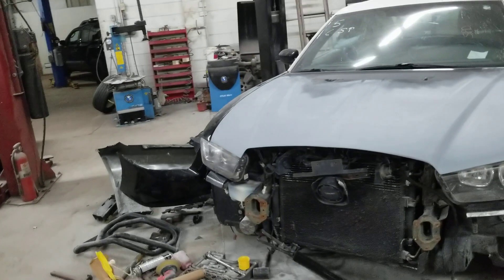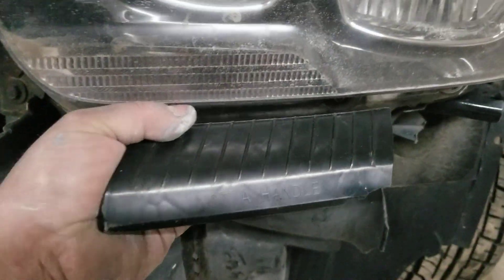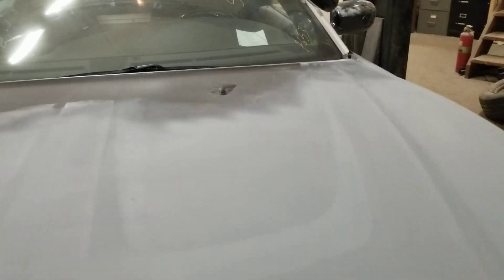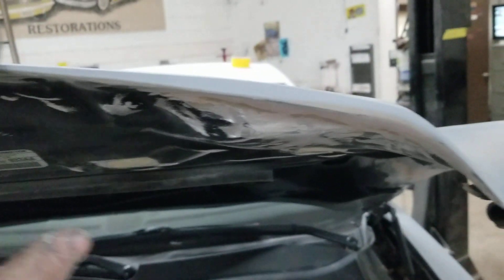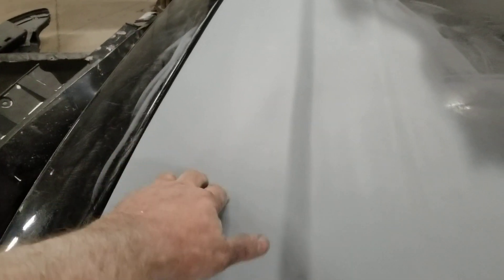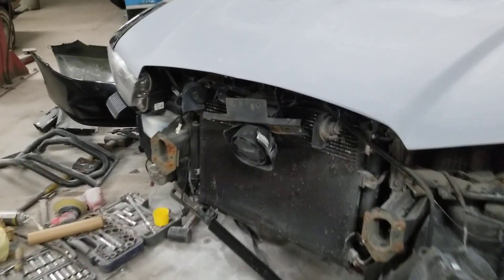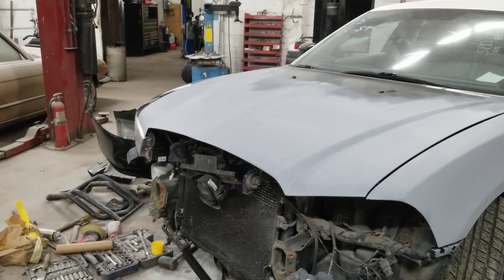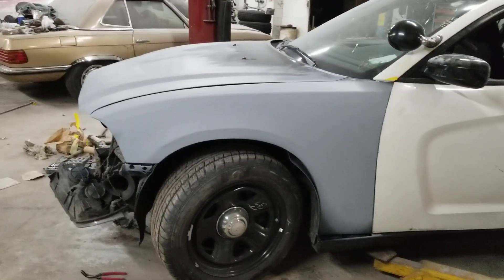Junk to driver series 2.. wrecked police charger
The dreaded aluminum hood repair..